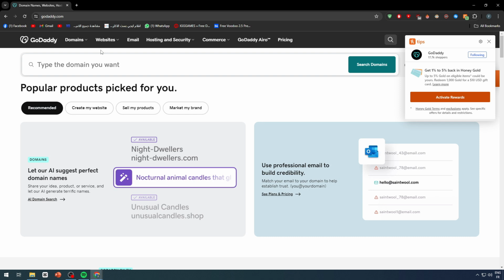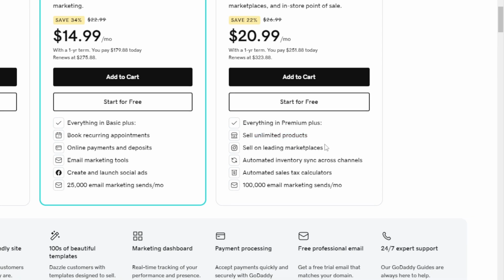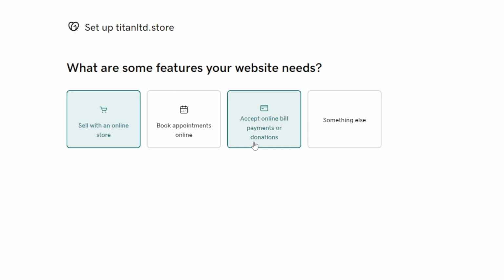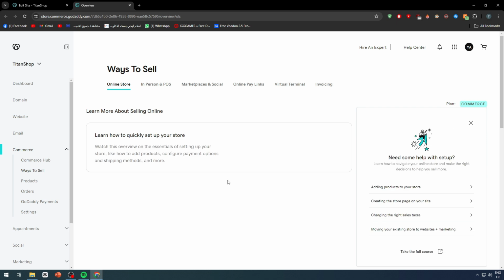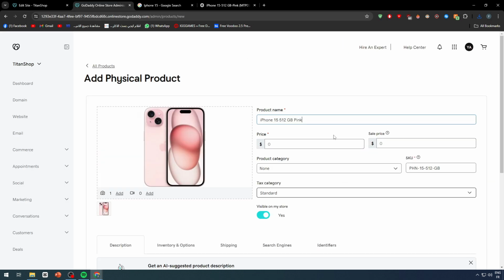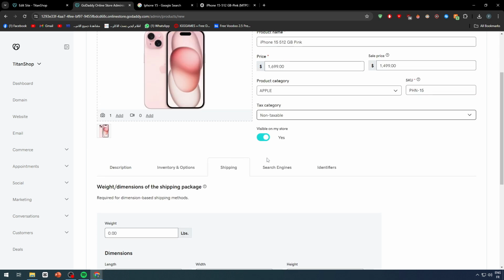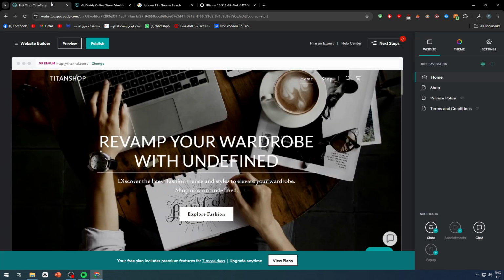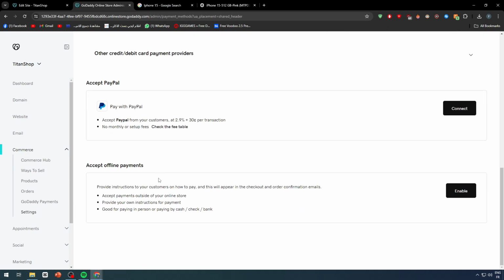How To Create eCommerce Using GoDaddy Website Builder ! (Full Tutorial)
Today we talk about create ecommerce using godaddy website builder,godaddy website builder,godaddy tutorial,godaddy website builder tutorial